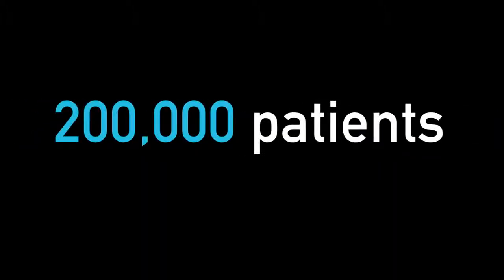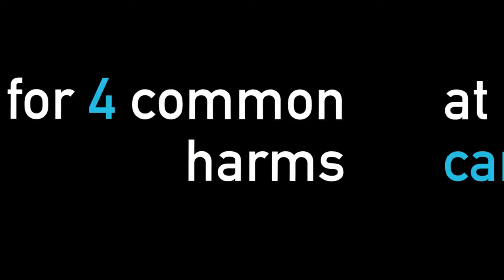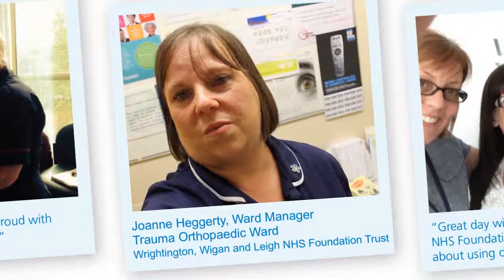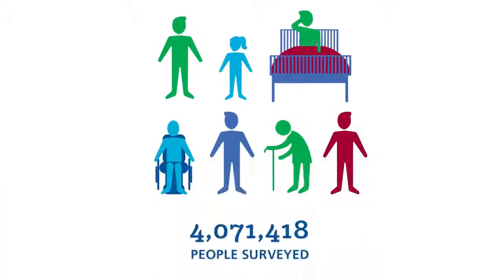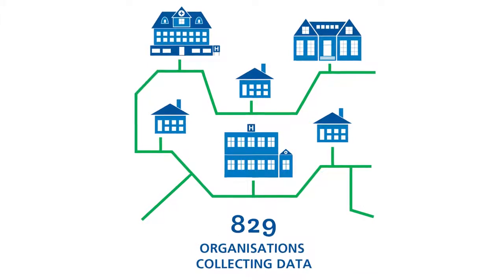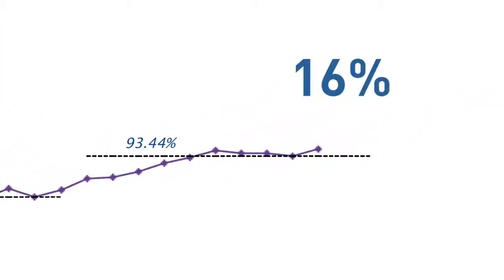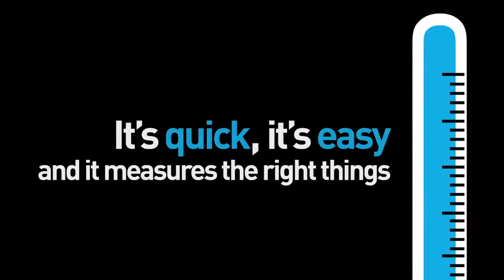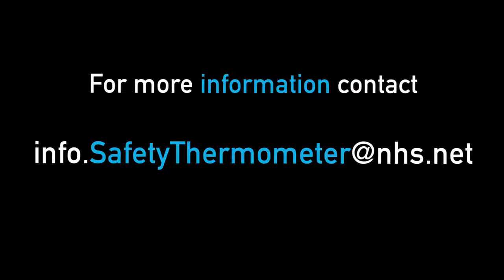The NHS Safety Thermometer - The Story So Far